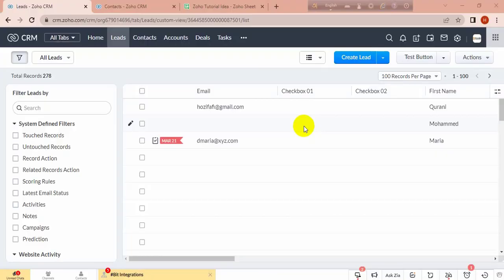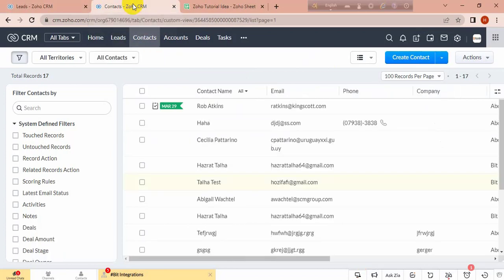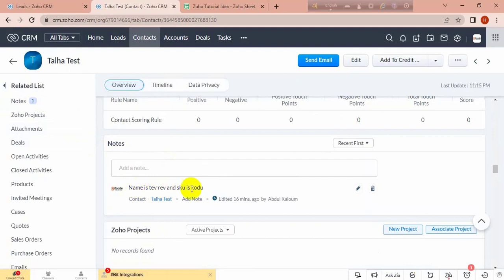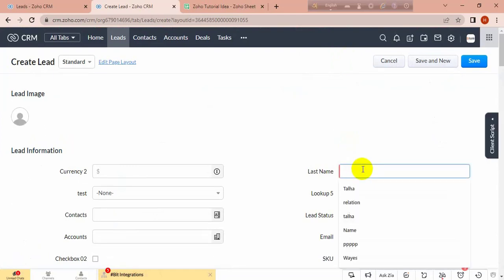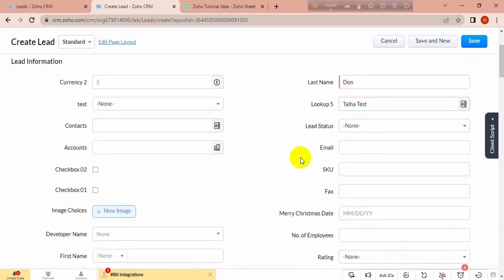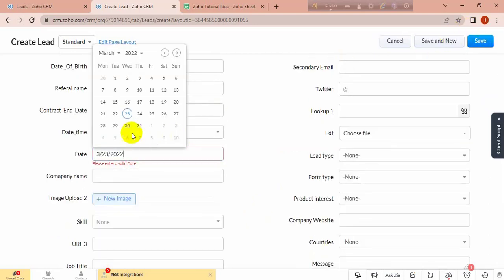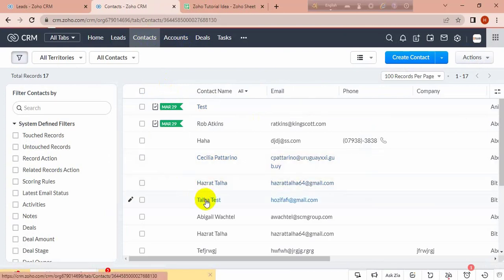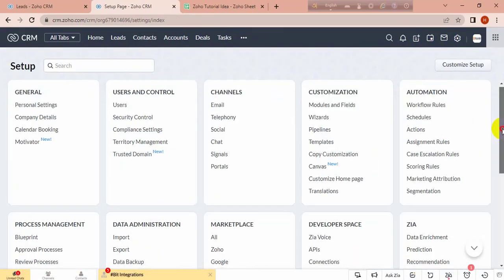Update Related Record Automatically From Linking Modules In Zoho CRM